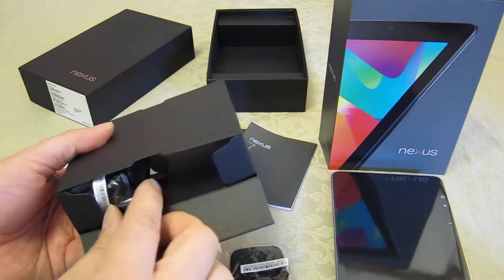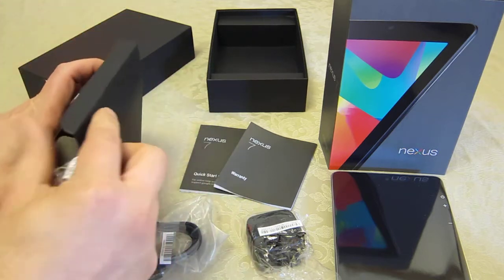in HD - Google Nexus 7 - Box contents - Shows exactly what is supplied in the box. UK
Here is a quick video that shows all the contents of the Google Nexus 7 box.
Included - Nexus 7 tablet, USB to Micro usb cable, Two part charger 2 Amp, 5 Volt, Warranty leaflet and Quick Start Guide.